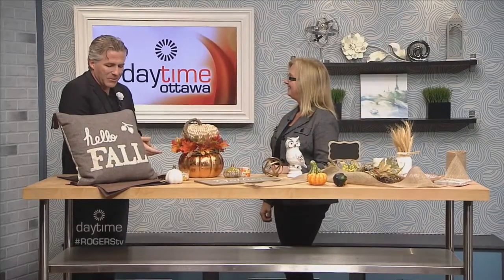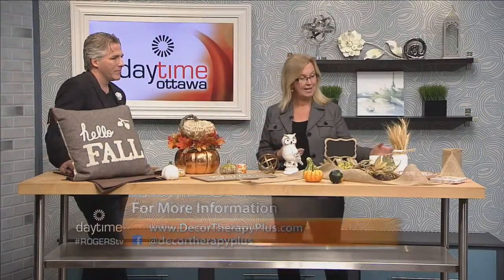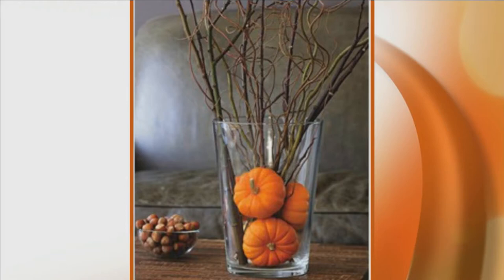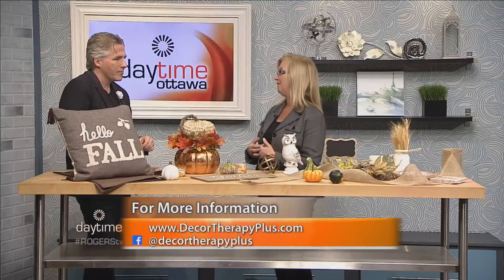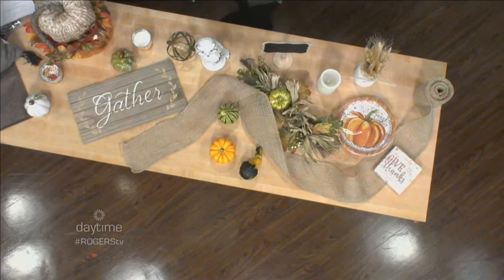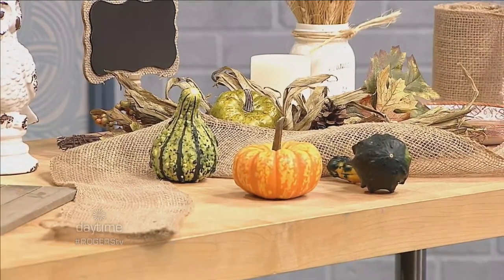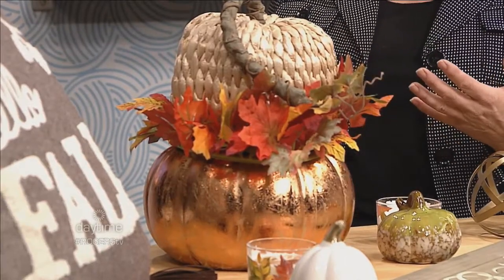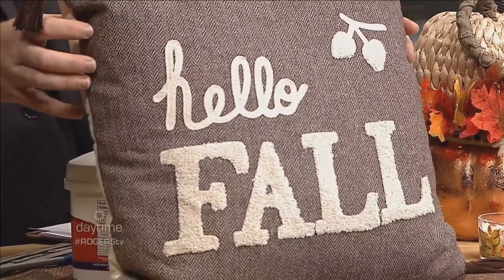Decorating For Fall Done Easily!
Sue Pitchforth from Decor Therapy Plus provides some helpful tips for Fall & Thanksgiving decorating